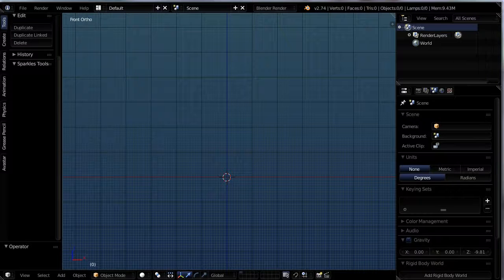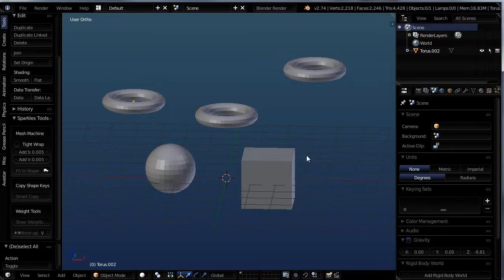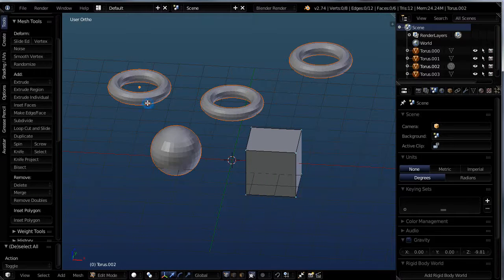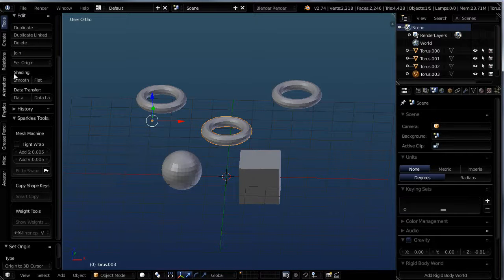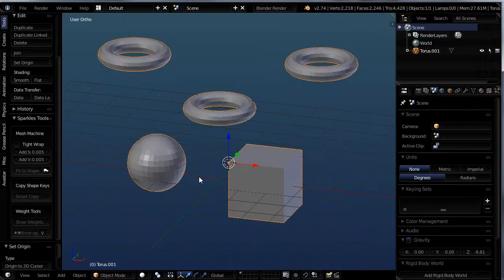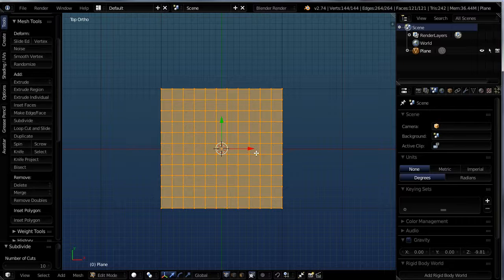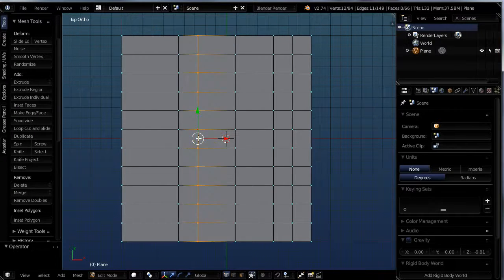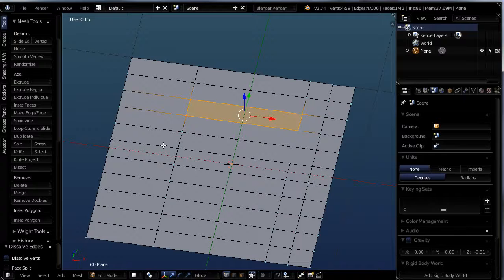Blender for Beginners Join, delete, separate, snap Part 9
ditko.azurewebsites.net
In world groups are
Blender for beginners and The Ditko University

In this tutorial we learn about tools that you can not model without.  deleting and joining parts, separating things and snapping around the cursor and origin and how to get them to work together.   please practice and  WARNING Homework involved!